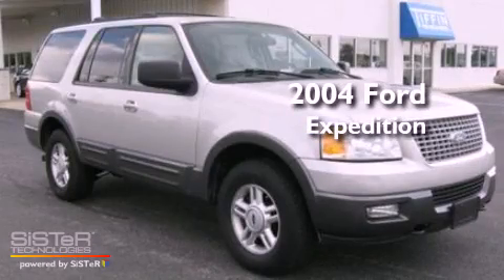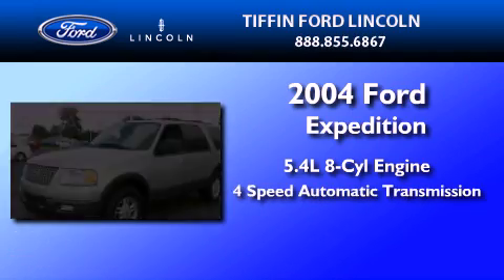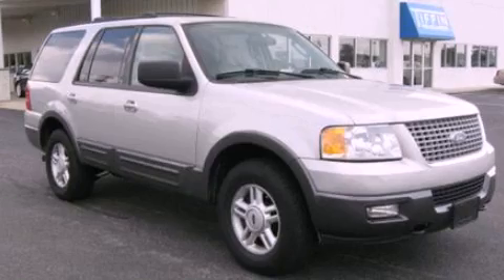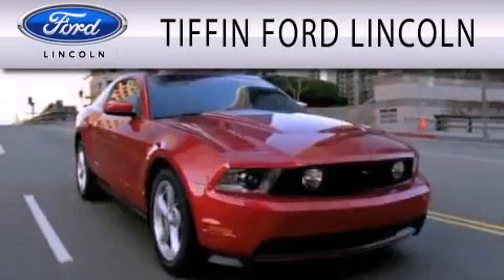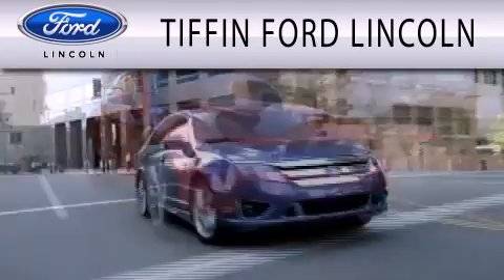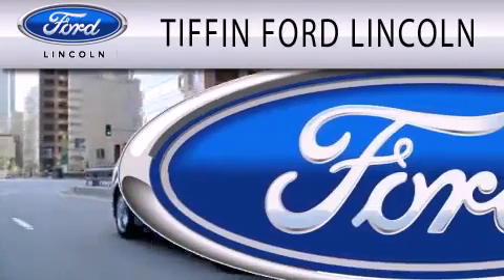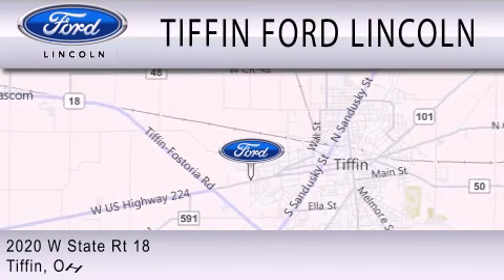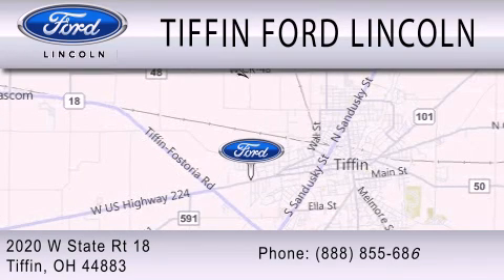2004 FORD EXPEDITION Tiffin OH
Year : 2004
 Make : FORD
 Model : EXPEDITION
 Engine : 5.4L V8
 Trans . : AUTO 4SPD

 Miles : 104,499

 Stock : X11360B

 2020 West State Route 18